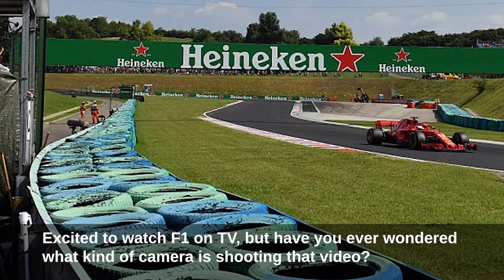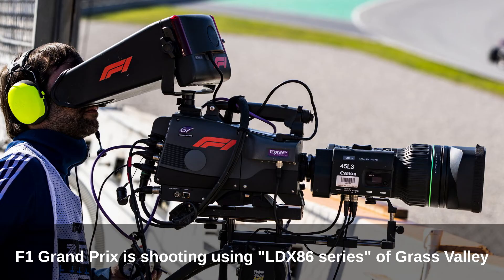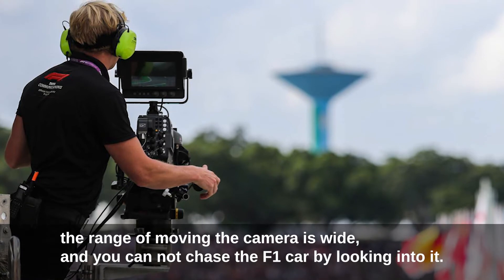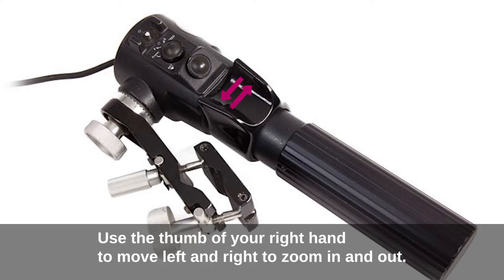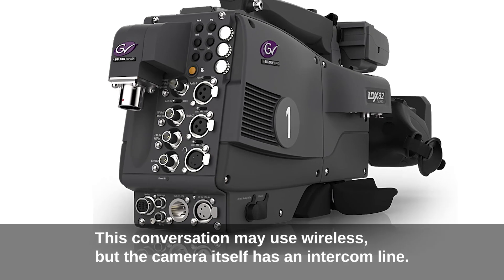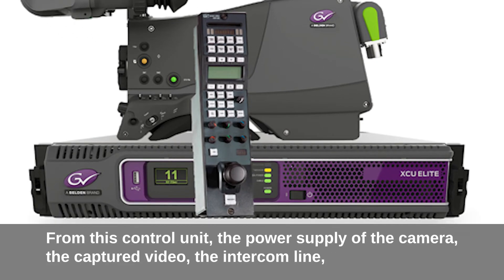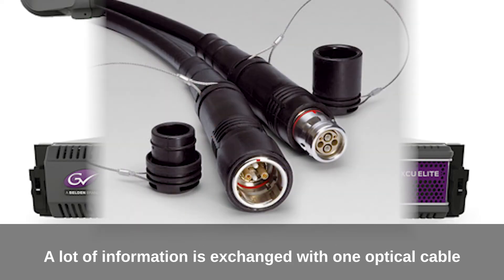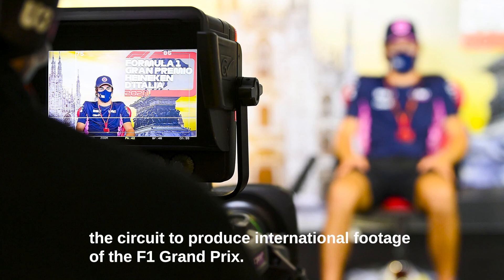Introducing the TV camera used in F1 live broadcasting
Excited to watch F1 on TV, but have you ever wondered what kind of camera is shooting that video?

This time I will explain about the TV camera used in F1 broadcasting

Many TV cameras used all over the world are made by Japanese manufacturers such as Sony and Panasonic.
F1 uses a TV camera from the American company  "Grass Valley"
The current headquarters of Grass Valley is in Montreal, Canada, where the Canadian Grand Prix is also held, so it is a company that is not a little related to F1.
F1 Grand Prix is shooting using "LDX86 series" of Grass Valley
This camera is capable of shooting in 4K high quality and incorporates a design specialized for shooting sports.
When watching the F1 broadcast, a high-quality slow-motion replay image is played, but it is thanks to this camera that you can see this beautiful slow-motion.

With this type of camera, you can imagine a Camera operator looking through the viewfinder and shooting.
In order to shoot an F1 car running at high speed, the range of moving the camera is wide, and you can not chase the F1 car by looking into it.
Using the viewfinder of the monitor type "EYE CATCHER EC 744".
Since the F1 broadcast is exposed to sunlight outdoors, it is difficult to see, so the monitor is surrounded by a cover to improve visibility.

The zoom and focus are also manually controlled by the Camera operator.
If the camera operator directly controls the zoom and focus on the lens, he will not be able to chase the F1 car.
Attached a machine that can operate zoom and focus at hand, connected it with a lens and a cable, and operated it at hand
Use the thumb of your right hand to move left and right to zoom in and out.
Adjust the focus by rotating the cylindrical knob with your left hand.
This machine can be installed by switching the left and right, so it can be installed according to the camera operator's preference.

All camera operators wear headsets, which are in contact with the international video base.
Since it can talk directly with the base, the camera operator will be instructed about the current race development and the video to be shot.
This conversation may use wireless, but the camera itself has an intercom line.
The camera operator can talk to the base via the camera cable by connecting the headset to the camera.
Only one cable is connected to the camera and it is connected to the base
One cable can cover 3km, and by connecting a power box in between, it will be possible to cover up to a range of 4km.
It has enough functions if it is a circuit where the F1 Grand Prix is held.

There is a camera control unit at the international video base
From this control unit, the power supply of the camera, the captured video, the intercom line, the audio line connected to the camera, the tally line, the video line being broadcast, etc.
A lot of information is exchanged with one optical cable
In addition, it is possible to adjust the camera remotely from the base using the control unit.
Before broadcasting, the colors of all cameras are adjusted by remote control.

What is a tally line? A red light is lit on the monitor used in the viewfinder with the information that "the image of your camera is being broadcast".
Since the broadcast image can also be displayed on the monitor, the camera operator chases the F1 machine that should be shot while checking the broadcast image.
If the camera operator wants to see the video being broadcast, he can see it by pressing the button on the machine that controls the zoom.
The camera operator switches between the video he is shooting and the video being broadcast while checking. You can see that they are very busy.

The lens is sold separately and the camera itself is expensive at € 74000.
Dozens of these expensive cameras have been installed throughout the circuit to produce international footage of the F1 Grand Prix.
I hope you will continue to enjoy the international video with a sense of reality.